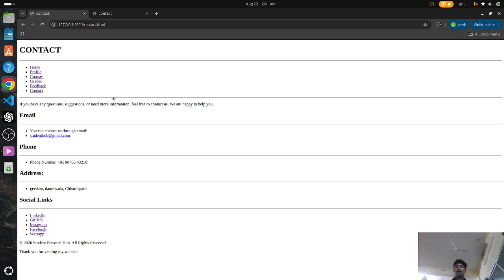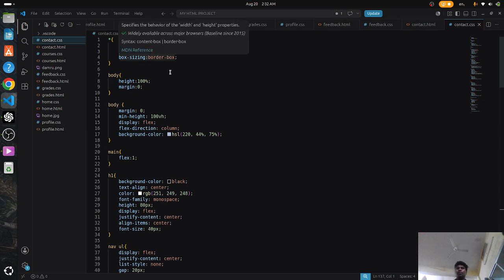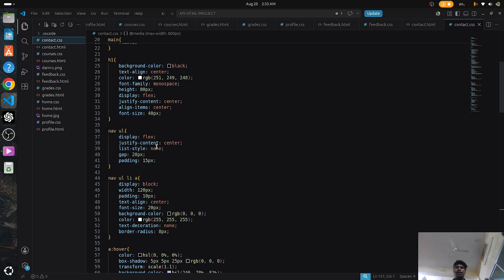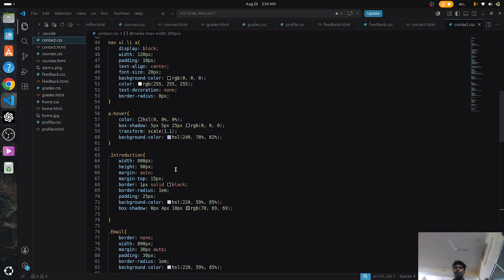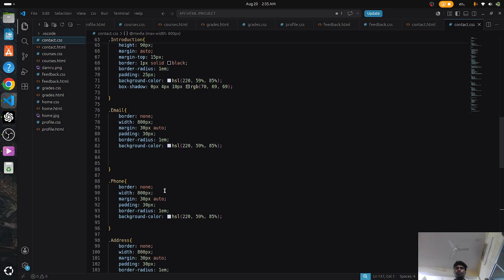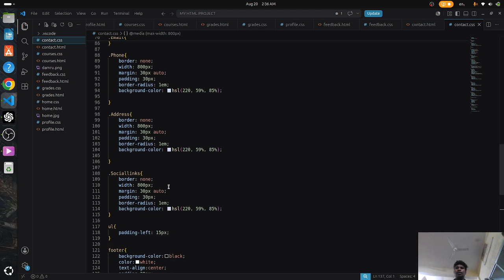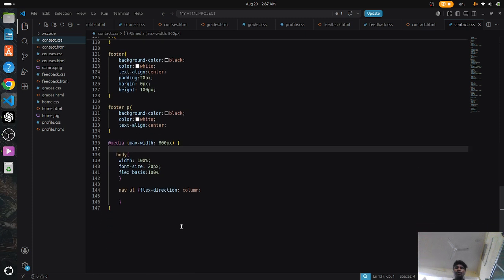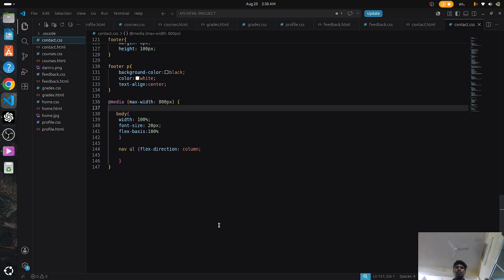Student Portal – Contact Page | HTML & CSS